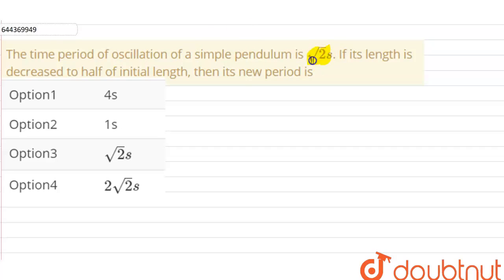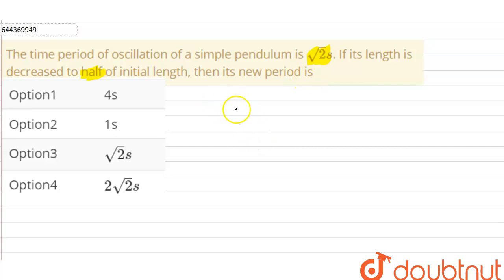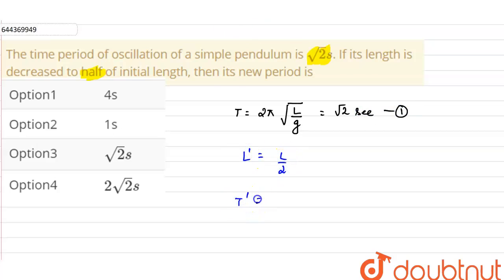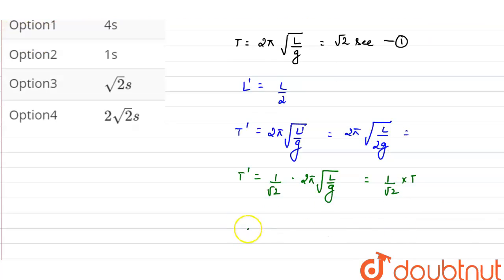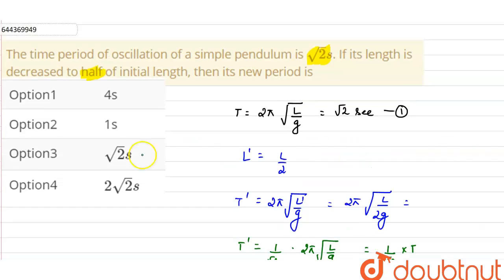The time period of oscillation of a simple pendulum is sqrt(2)s. If its length is decreased to h...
The time period of oscillation of a simple pendulum is sqrt(2)s. If its length is decreased to half of initial length, then its new period is
Class: 12
Subject: PHYSICS
Chapter: OSCILLATIONS
Board:IIT JEE

👉 Have Any Query? Ask Us.